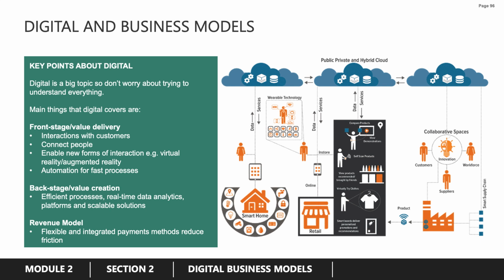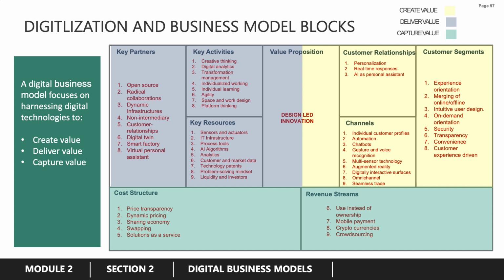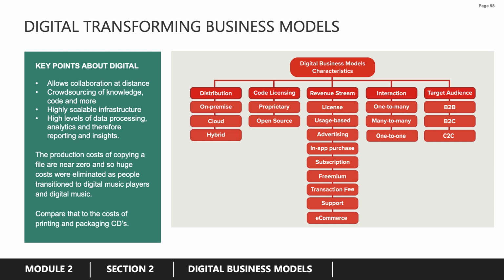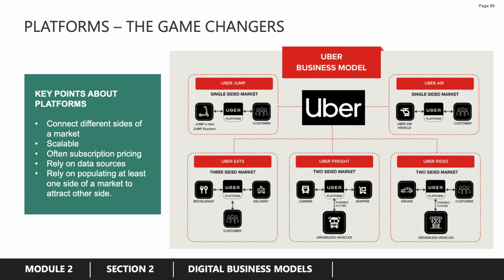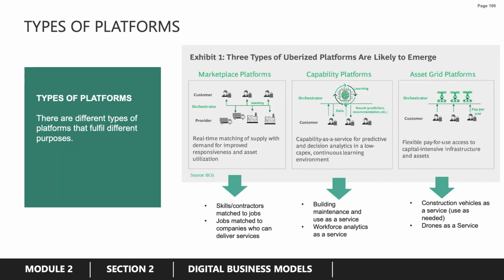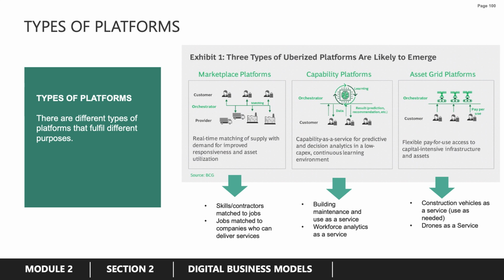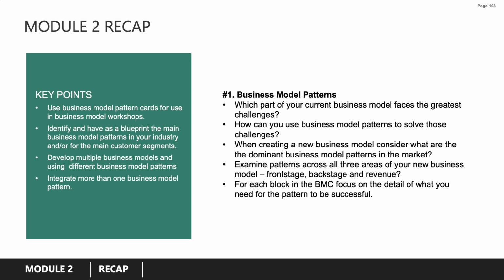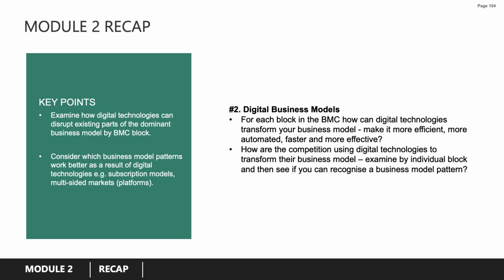Part 7 - Business Model Design (Module 2 part 3)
Exploring business model patterns can spark innovation in several ways. First, it helps businesses see beyond their current industry norms. They can spot opportunities to apply successful patterns from other sectors to their own.
Moreover, studying various examples empowers you to mix and match different patterns. You can combine elements from different successful models, leading to unique, innovative approaches that you have control over, tailored to your specific market and customers.